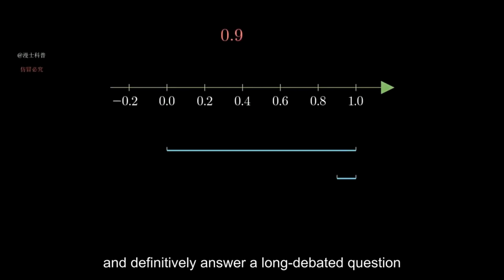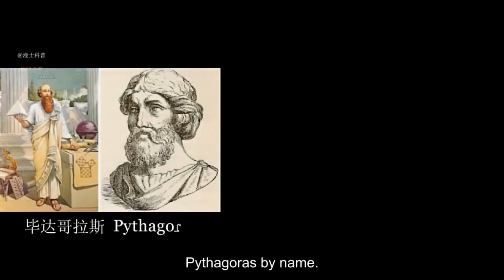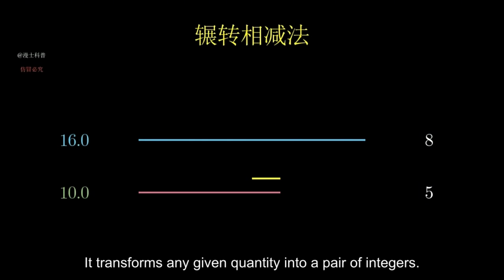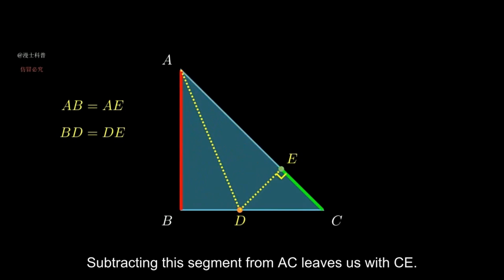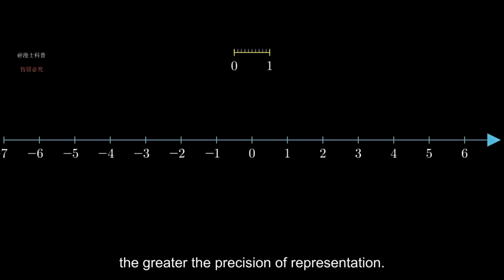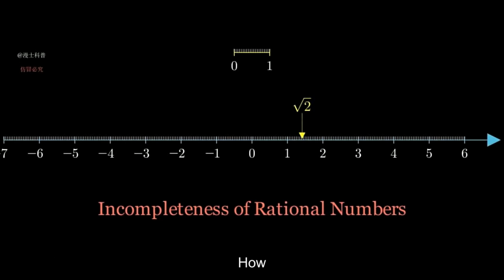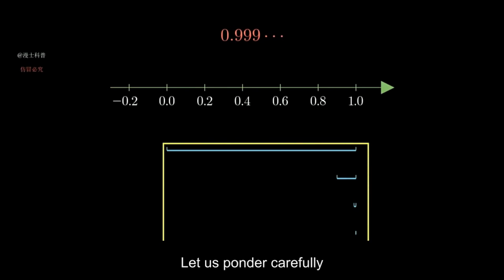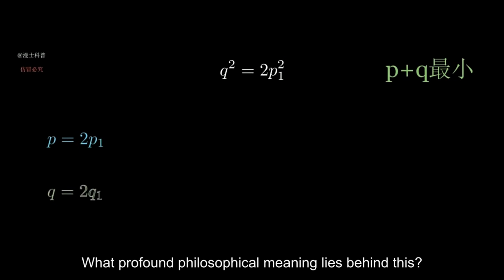Is 0.9 repeating equal to 1, and how are the first and second mathematical crises connected?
The ancient Greek Pythagoreans believed all numbers could be expressed as fractions (ratios of integers). However, Hippasus proved using an isosceles right triangle (with legs of 1) that the hypotenuse √2 cannot be written as an integer ratio (making it "irrational") - there exists no common unit to measure it precisely. This triggered the first mathematical crisis, revealing that rational numbers couldn't completely fill the number line (leaving "gaps").
Later, Newton's development of calculus involved controversies about whether infinitesimals were actually zero (the second mathematical crisis).
Both crises shared the same fundamental problem: how to rigorously handle "infinite processes"?
Mathematicians discovered the solution was to define results using the infinite processes themselves:
Defining √2: the position you approach through infinite approximation (like 1.4, 1.41, 1.414...)
Similarly, 0.999... represents an infinitely shrinking interval (0.9 to 1, 0.99 to 1, 0.999 to 1...) - only the number 1 fits in all these intervals.
Thus, 0.999...=1 is a strict mathematical conclusion, representing mathematicians' great victory in taming "infinity"!